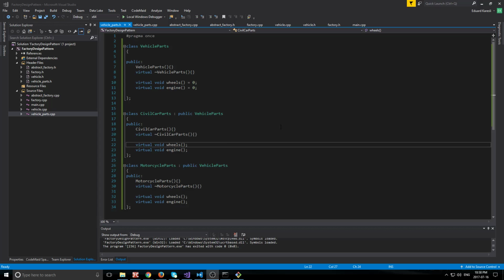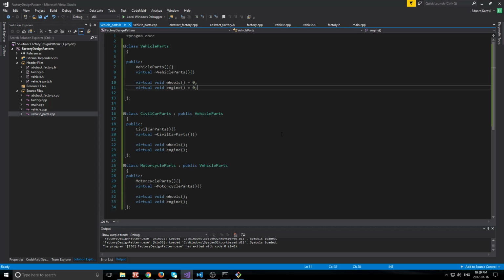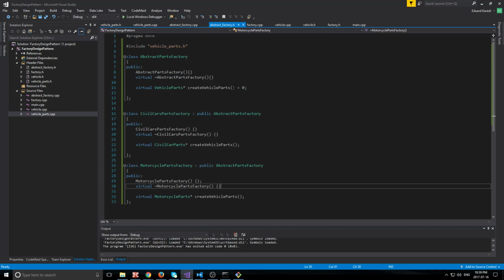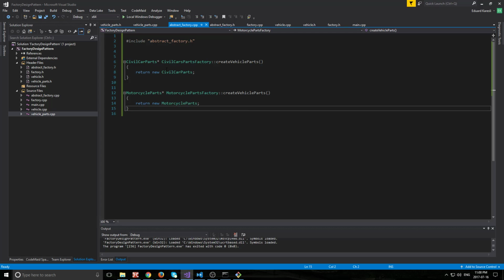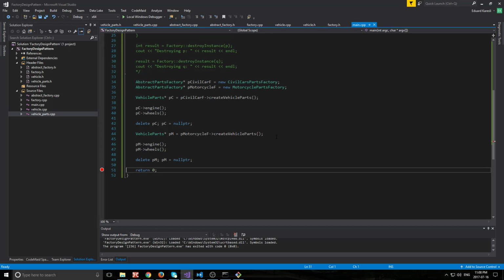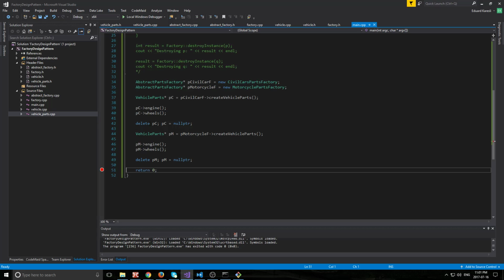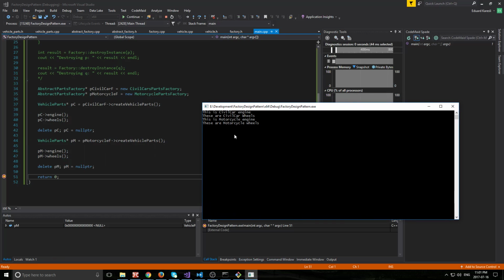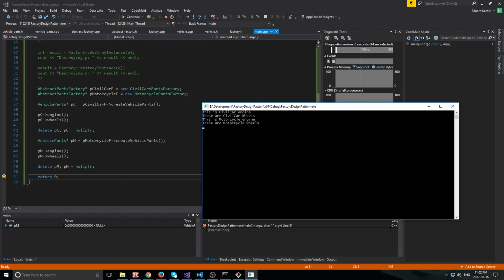The Factory Method and Abstract Factory Design Pattern in C++ part 2